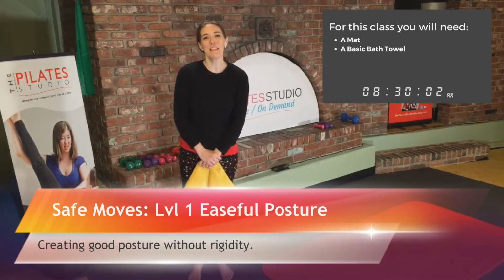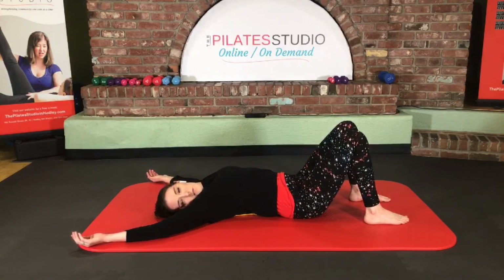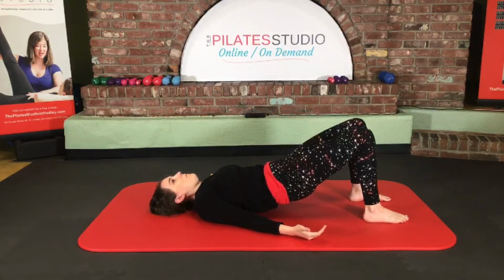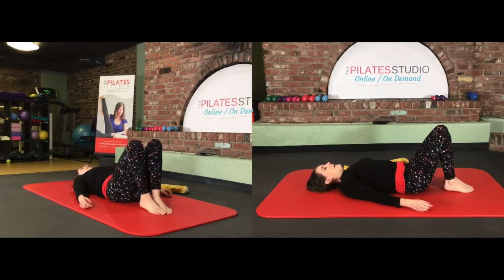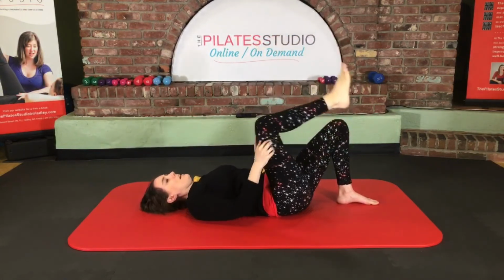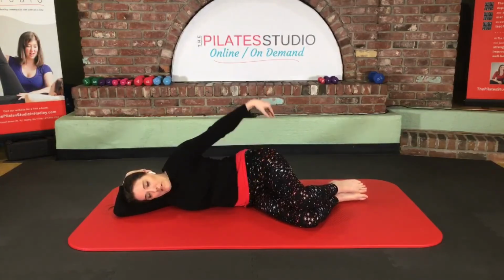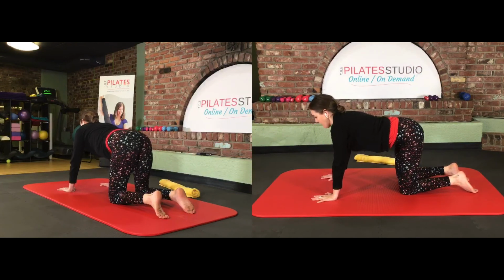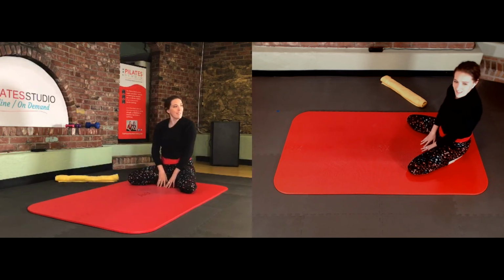Easeful Posture with Laurie- The Pilates Studio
Enjoying this video? Visit our YouTube channel for more -or- find us on Fitstreams.club

The Pilates Studio
104 Russell St, 2nd Floor
Hadley, MA 01035
ThePilatesStudioinHadley.com

You should consult your physician or other health care professional before starting this or any other fitness program to determine if it is right for your needs. This is particularly true if you or your family have a history of high blood pressure or heart disease, if you've ever experienced chest pain when exercising or have experienced chest pain in the past month when not engaged in physical activity. If you smoke, have high cholesterol, are obese, or have a bone or joint problem that could be made worse by a change in physical activity, do not start this fitness program if your physician or health care provider advises against it. If you experience faintness, dizziness, pain or shortness of breath at any time while exercising you should stop immediately.